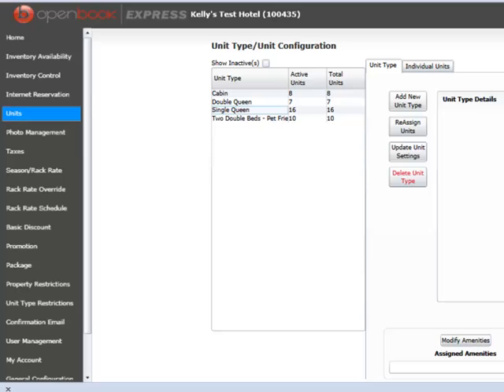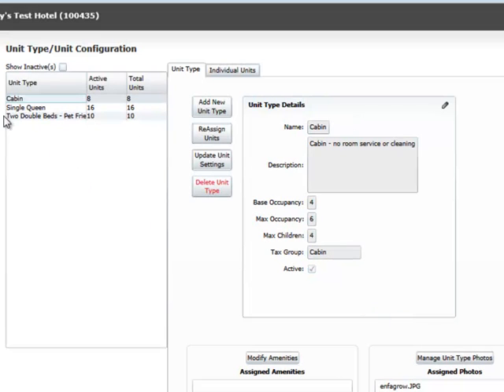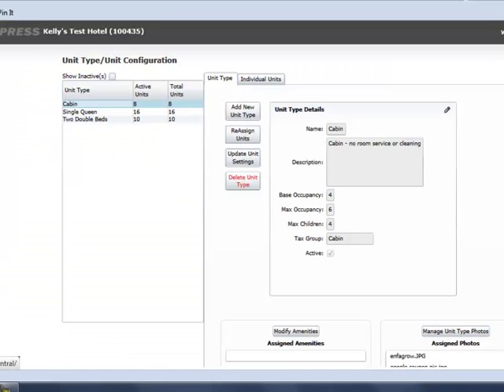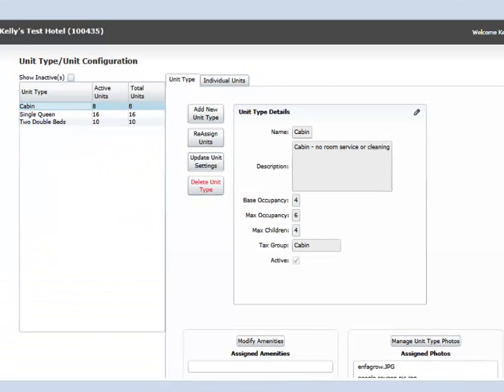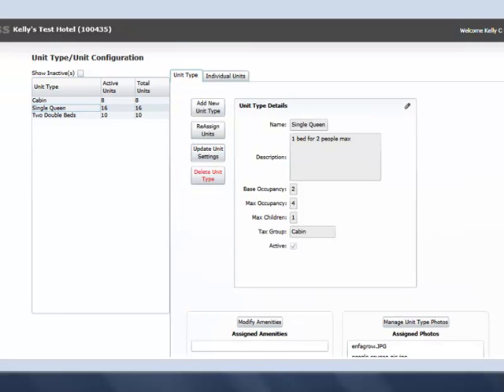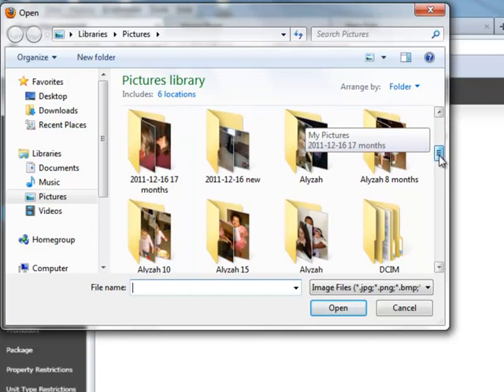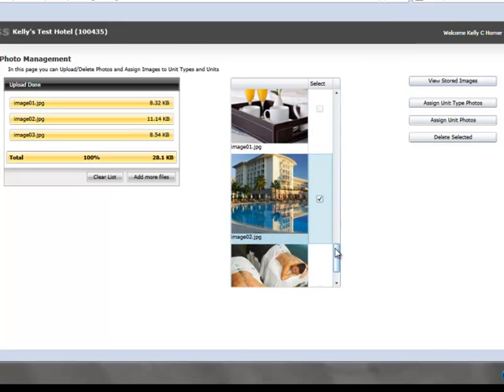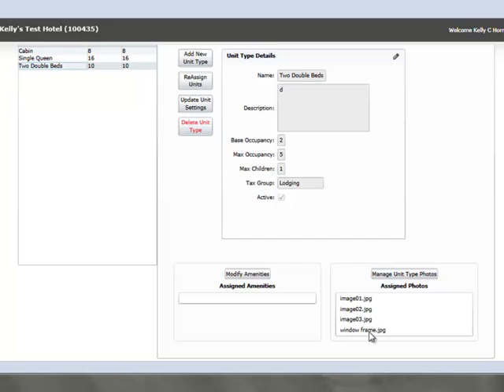Units and Photo Training